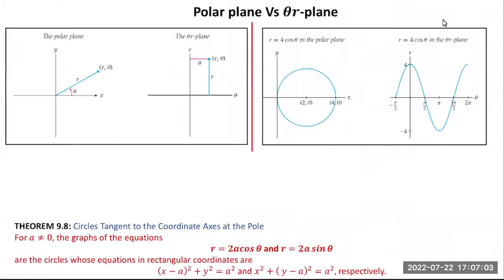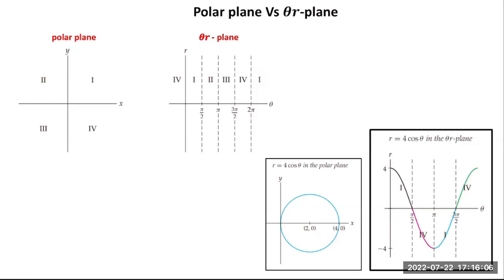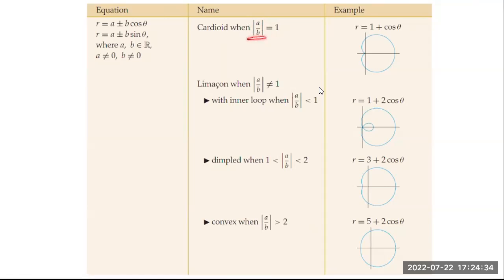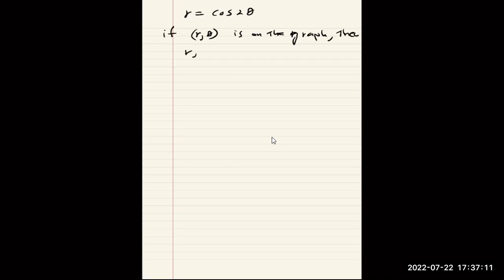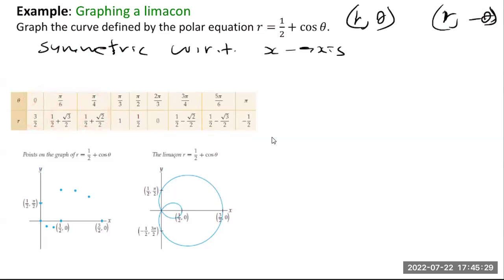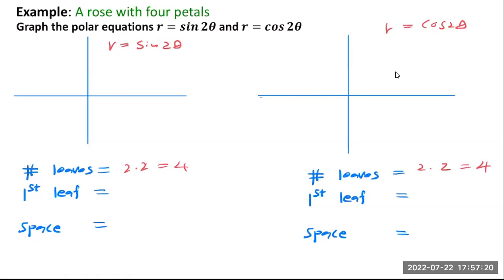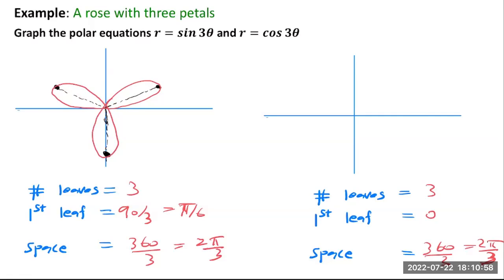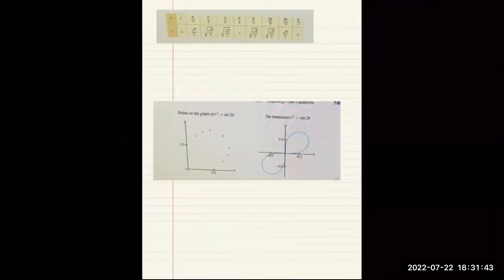Section 9.3 - GRAPHING POLAR EQUATIONS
Symmetry with respect to the x-axis, Relationships Among Symmetries in the Plane, Symmetries in the Polar Plane,